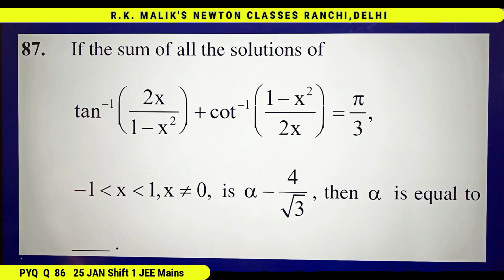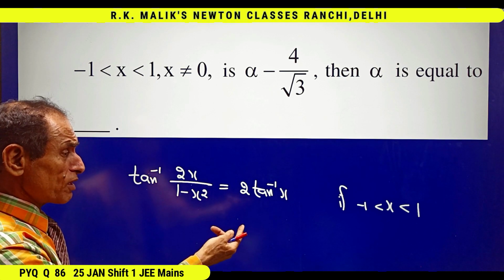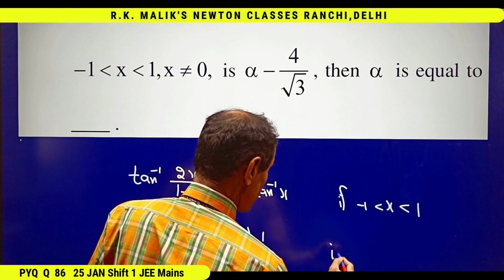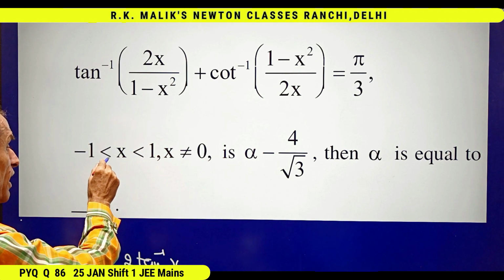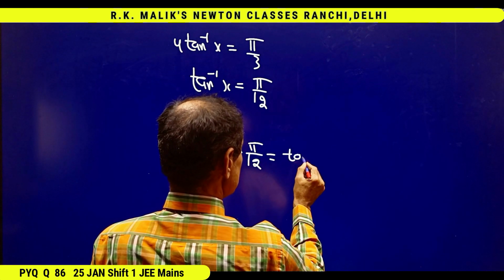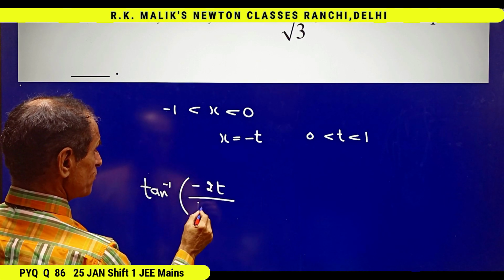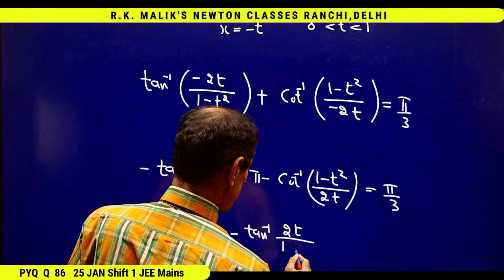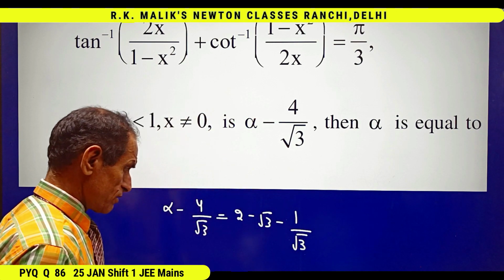Ques-87 PYQ JEE Main 2023 | 25 January (Morning Shift)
🎥 Video solutions for JEE Main 2023 questions from  January Exams